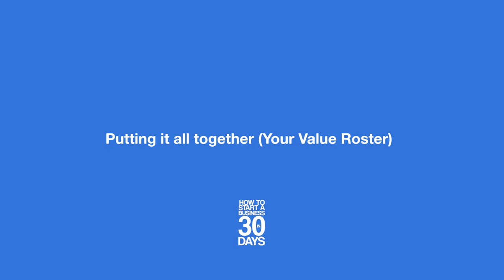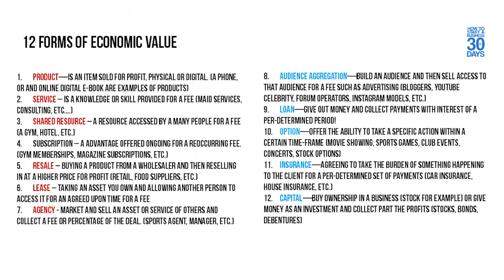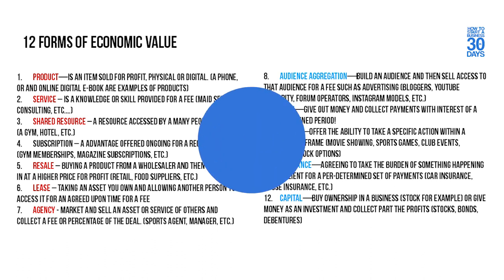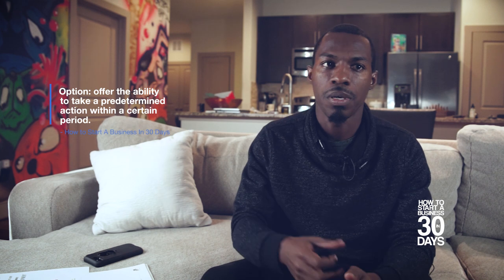Hidden Wealth: 12 Business Income Sources You Need to Know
Hidden Wealth: Discover 12 Income Streams for Your Business Success! In this comprehensive video, we uncover the secrets to generating multiple sources of income for your business. Whether you're an entrepreneur, a small business owner, or someone looking to diversify your revenue streams, this guide is packed with valuable insights.

Learn about innovative income strategies, from passive income ideas to active revenue-generating activities that can transform your business. We'll delve into practical examples, expert tips, and step-by-step methods to help you implement these income sources effectively. Don't miss out on this opportunity to enhance your business's financial health and achieve sustainable success.

This is a Free course that helps you to build a business. After years of building and constructing businesses I'm giving this away for free. I believe this information is best shared with the world.

For a condensed version of this course please check out my free course Massive Action Business.

Tools To Create A Future You Control

"I'm Creating a Future which You Control"⠀⠀
"Together we will build 1 million 7 figure businesses"⠀⠀
- Massive Action Movement ⠀